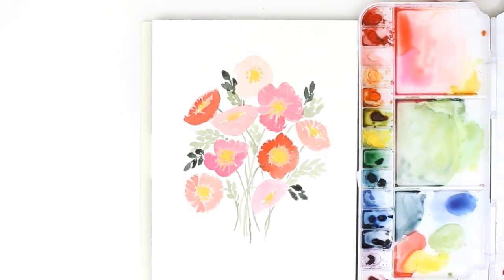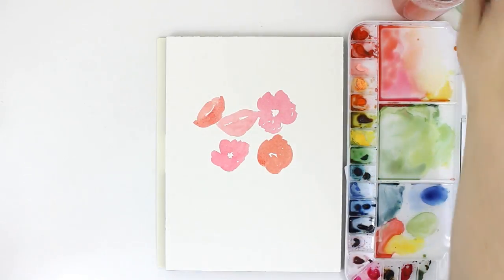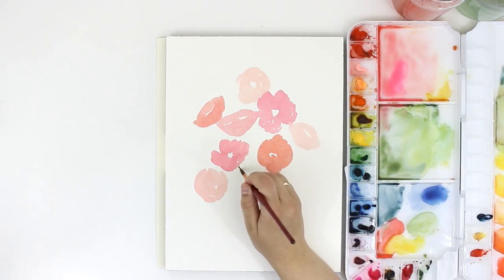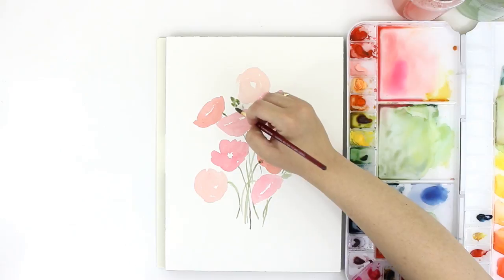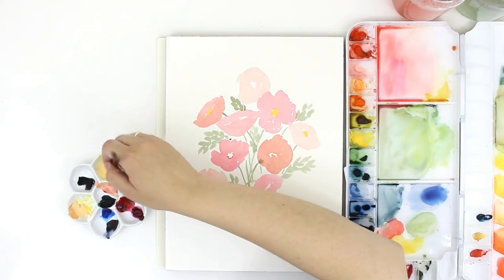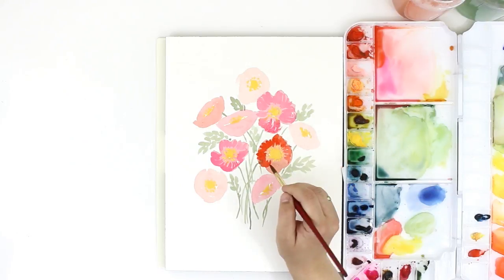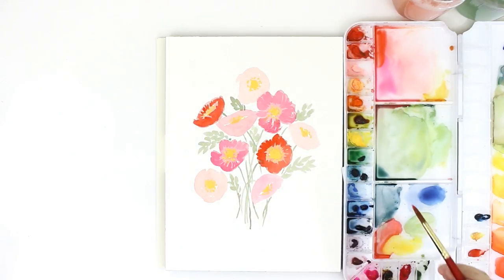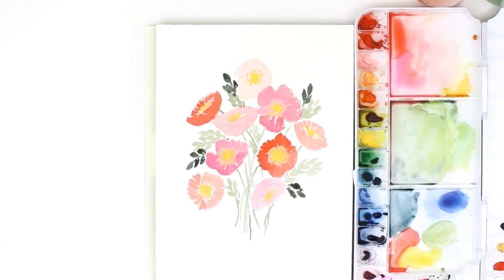Bright Poppy Bouquet | BEGINNER WATERCOLOR TUTORIAL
Have you ever wanted to learn how to paint watercolor flowers?  Snowberry Design Co is the place for process videos and tutorials on how to watercolor paint flowers.

21 Day Challenge NO LONGER AVAILABLE.  Get the latest Freebies or sign up for an Online Course:

Princeton Round Size 8

Holbein Watercolor Shell Pink

Winsor & Newton Professional Watercolor - Cadmium Red 5ml

Winsor & Newton Professional Watercolor -Turner’s Yellow 5ml

Winsor & Newton Professional Watercolor - Hookers Green 5ml

Winsor & Newton Professional Watercolor - Prussian Blue 5ml

Winsor & Newton Professional Watercolor - Opera Rose 5ml

Holbein Verditer Blue

Winsor & Newton Antwerp Blue

Winsor & Newton Perylene Violet

Winsor & Newton Potter’s Pink

Princeton Mini Round Brush Size 0

Winsor & Newton Designer’s Gouache

New Mijello Bulletproof Glass Palette for Watercolor 36 Colors